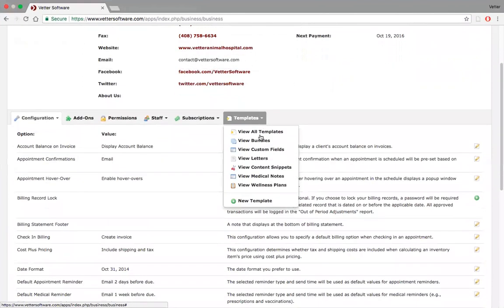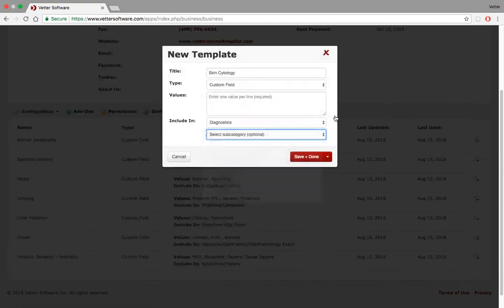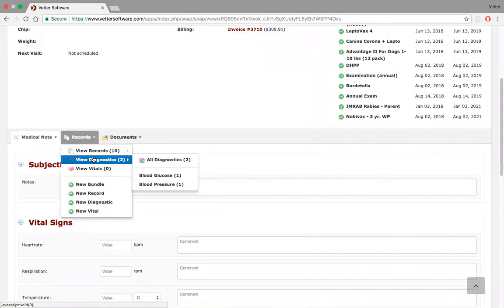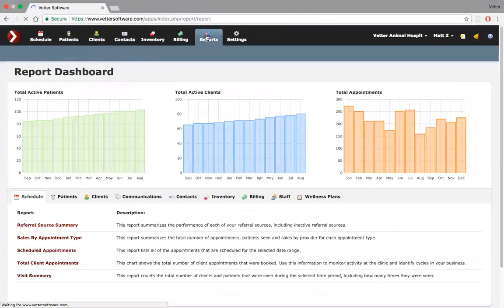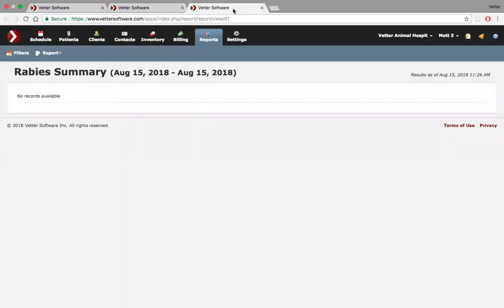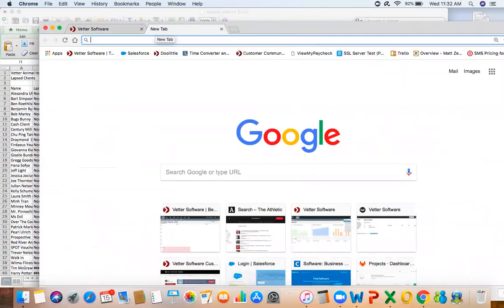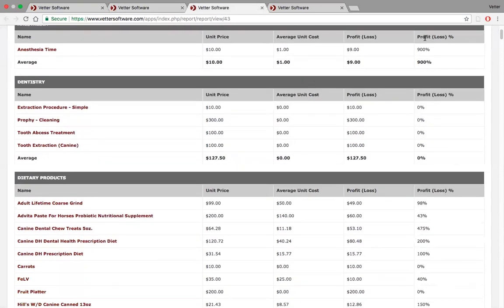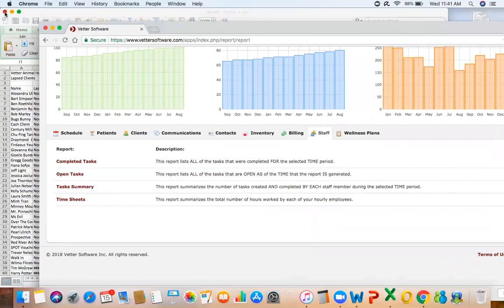Working with the new Diagnostic Fields and reviewing Reports